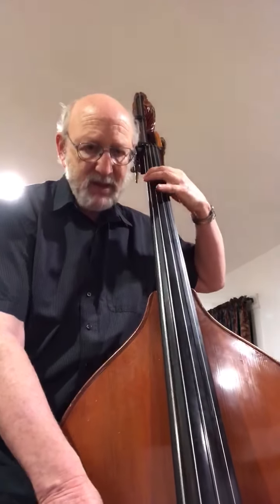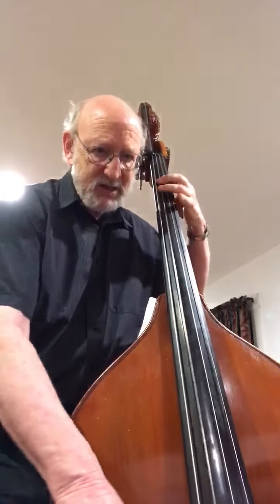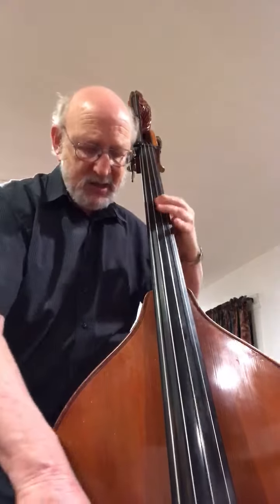F# melodic minor two octave scale bass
Art Sheinberg, bass.